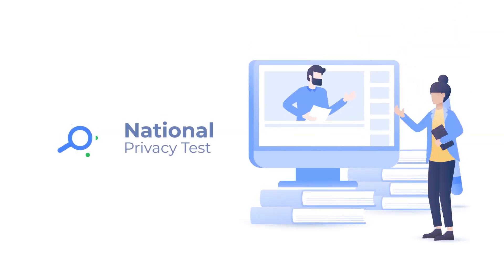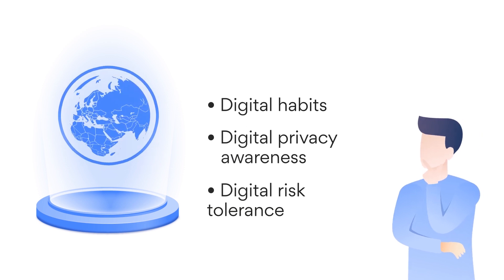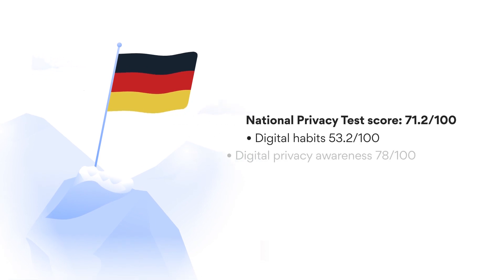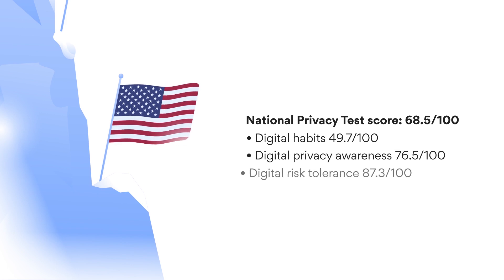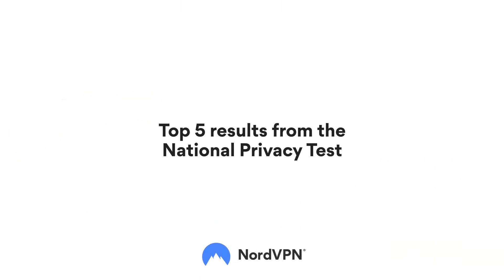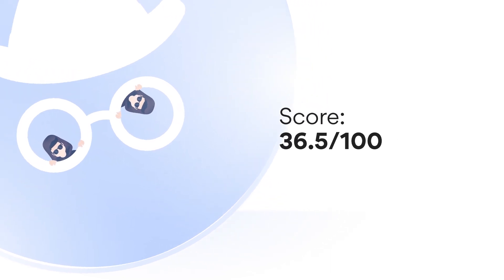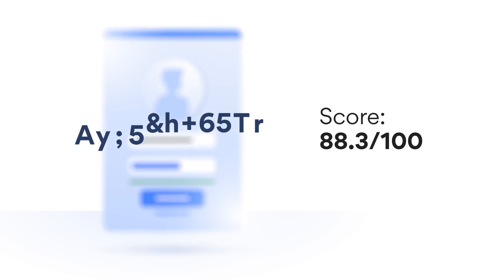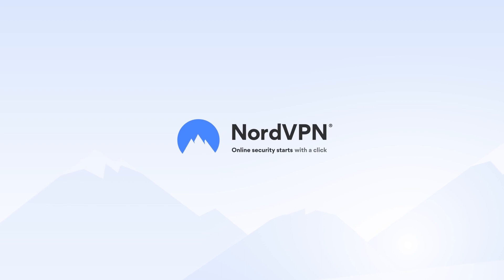National Privacy Test: Top 5 insights | NordVPN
48,000 people from 192 countries participated in the National Privacy Test, which measures the global level of cybersecurity awareness. In this video, we explain the mission of the National Privacy Test and present the top 5 insights we gained from the results.

00:00 Intro
00:06 What is the National Privacy Test?
00:23 Results of the National Privacy Test
00:35 Countries with the highest scores
01:04 Countries with the lowest scores
01:15 Top 5 insights
02:08 Where to find the rest of the results
02:11 Outro

You took the test and found your cybersecurity knowledge lacking? Don’t worry — there’s an easy way to become more secure online. NordVPN encrypts all your internet traffic and changes your virtual location. All you need to do is click and the server of your choice — and that’s it!. Get NordVPN at NordVPN.com.

Respondents of the National Privacy Test answered 20 questions about three aspects of their digital lives: digital habits, digital privacy awareness, and digital risk tolerance. They each received a personal score of their knowledge. Based on the individual scores, the test also provided country rankings according to the cybersecurity awareness of their residents.

Now you can get NordVPN at a discount.